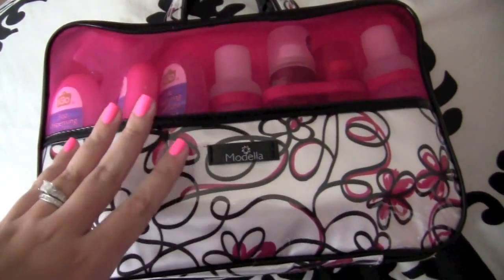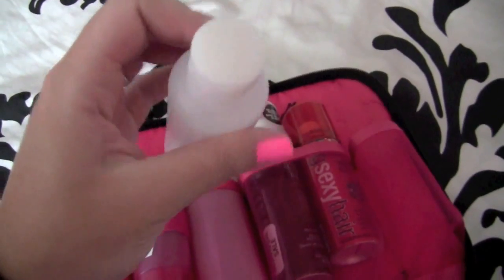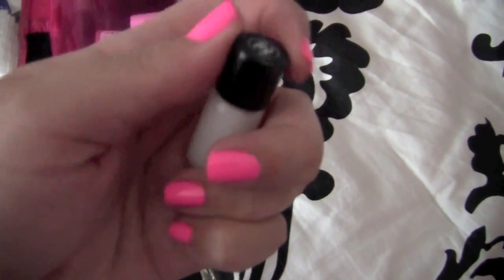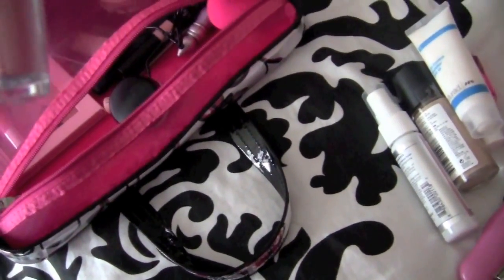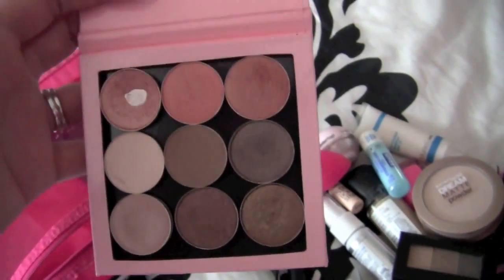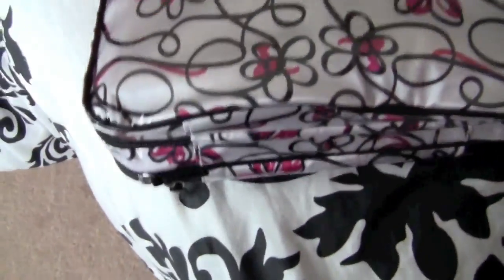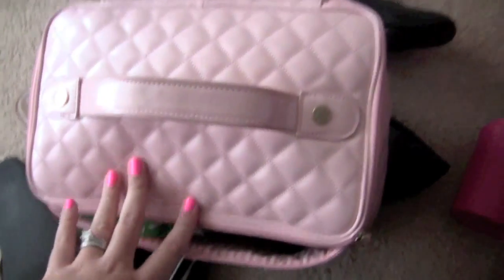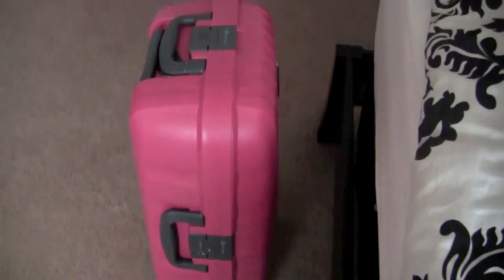What's in my Weekend Travel Bag?!